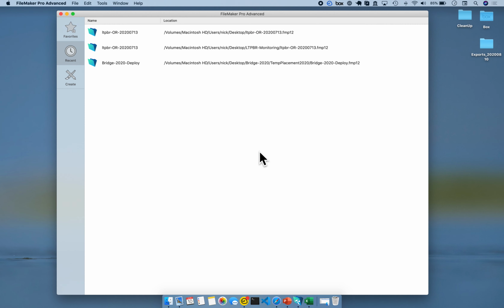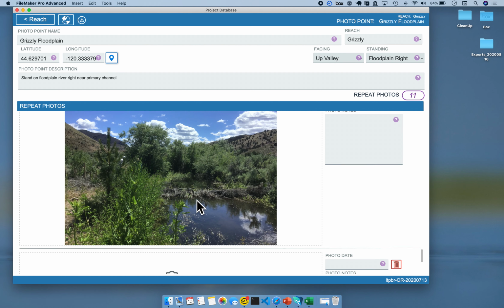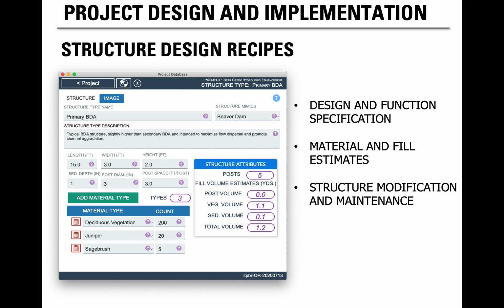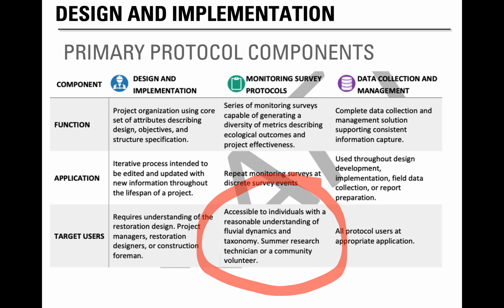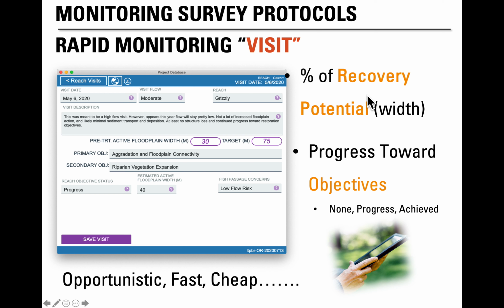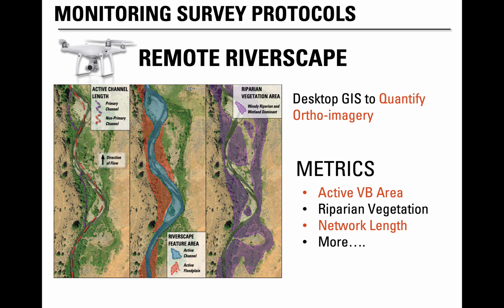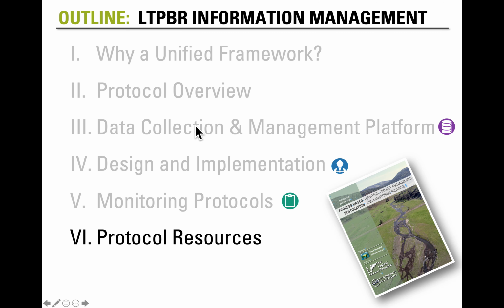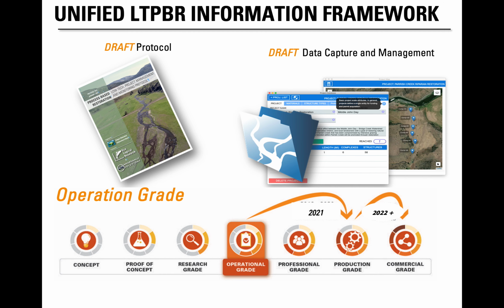04 F Field Design & Documentation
Nick Weber goes over the details of data capture and management during field design of low-tech process-based restoration.